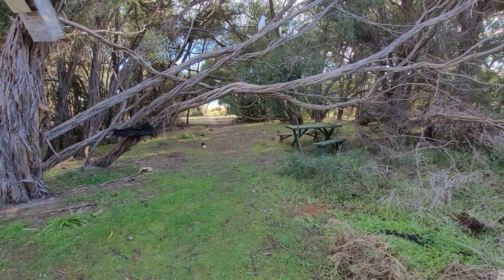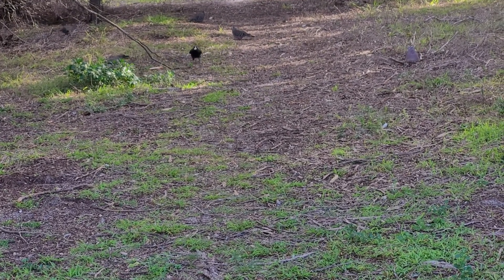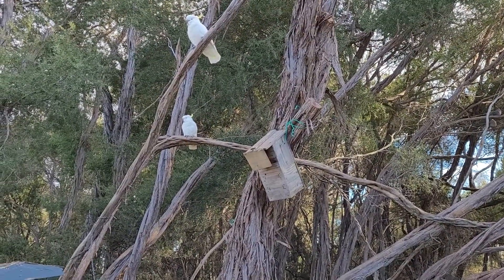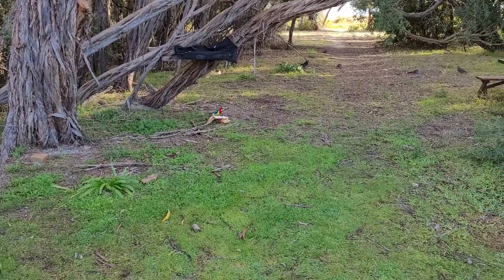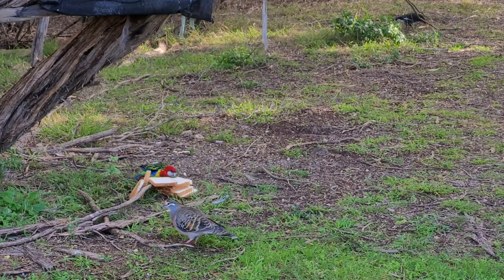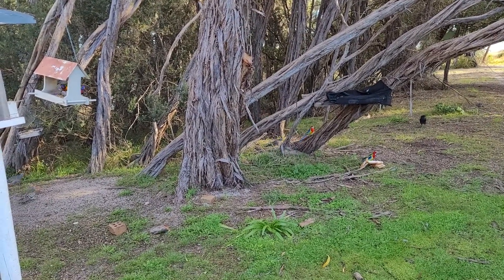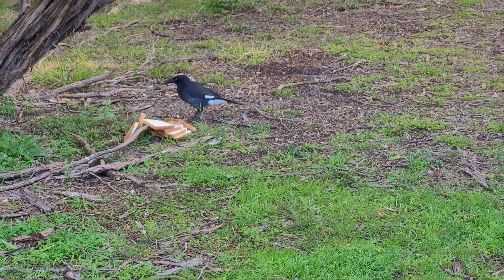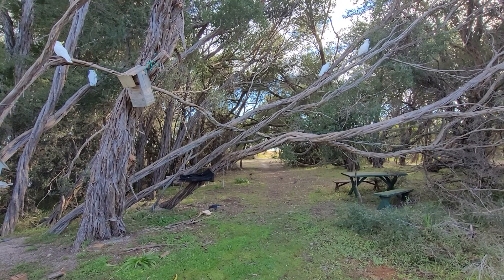What is this Bird